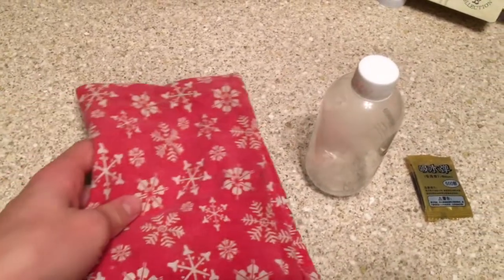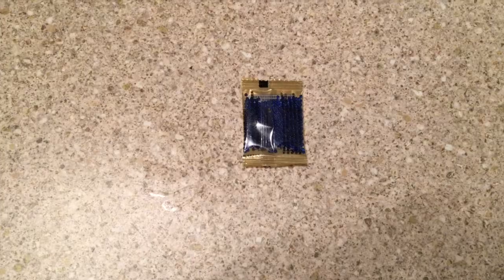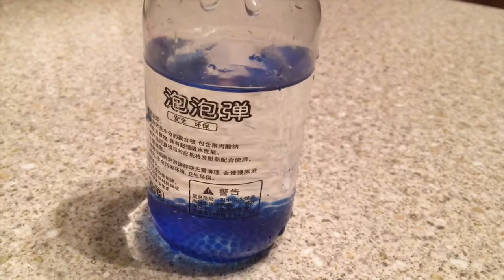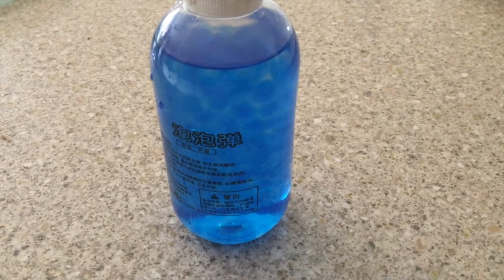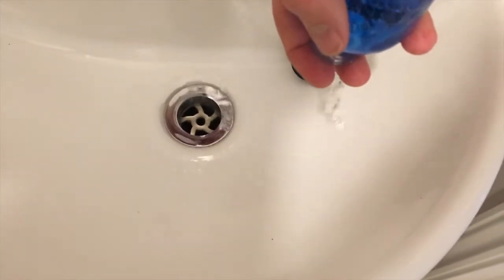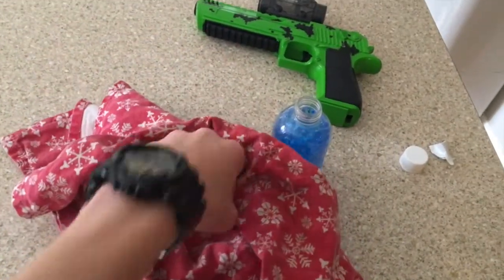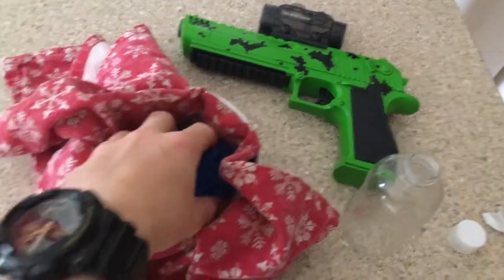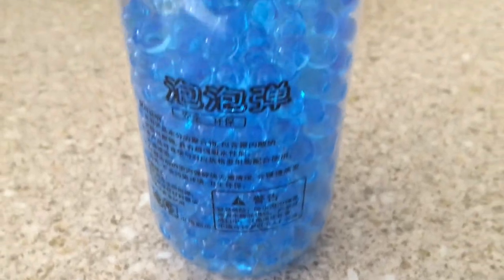how to make gelsoft ammo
how to make gelsoft ammo for gelsoft guns in the UK, and the whole world I guess lol. the blaster used in this was the gelsoft eagle. a very fun little starter pistol. this is how I usually do my gelsoft ammo.